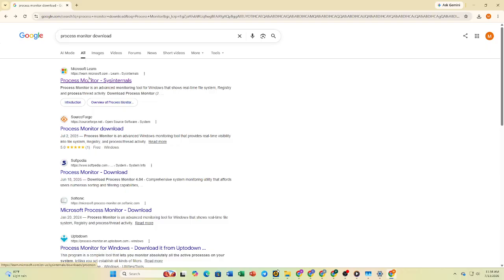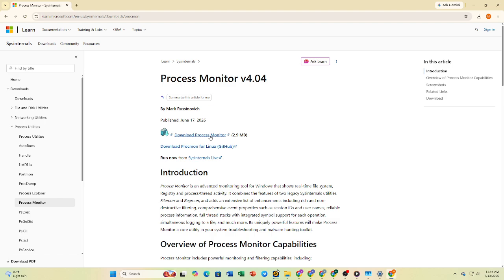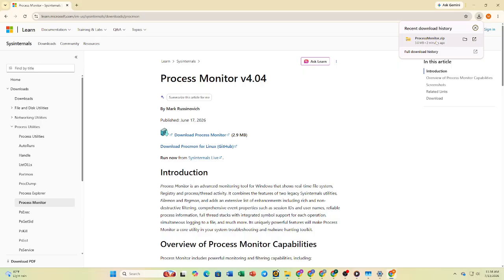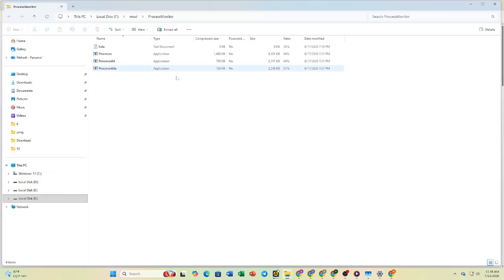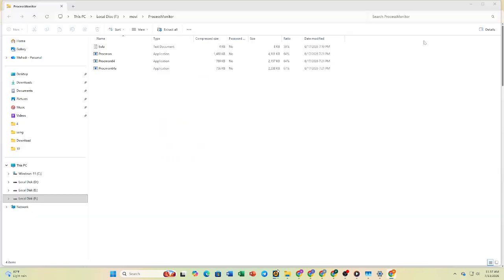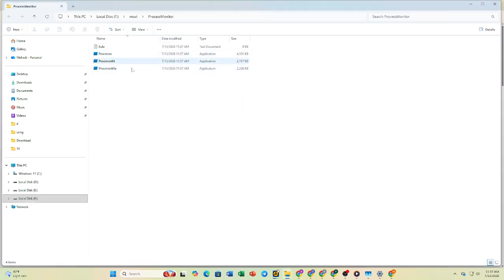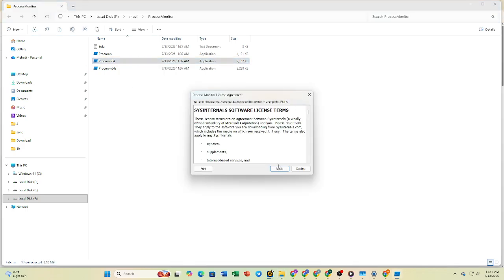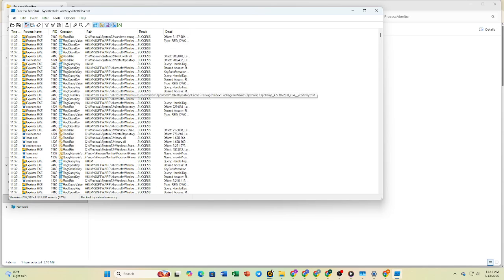How to Install Process Monitor Full Guide 2026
Install Process Monitor with this complete 2026 guide. Learn how to download Process Monitor (ProcMon) from Microsoft Sysinternals, install or run it on Windows, complete the initial setup, configure basic options, and start monitoring file system, registry, process, and thread activity. Follow step-by-step instructions to install Process Monitor for advanced troubleshooting and system diagnostics in 2026.